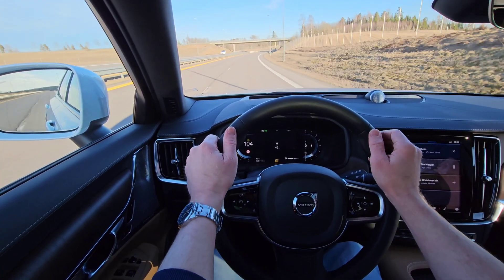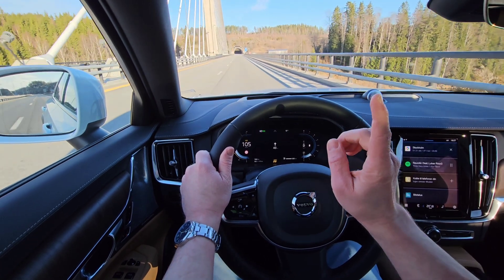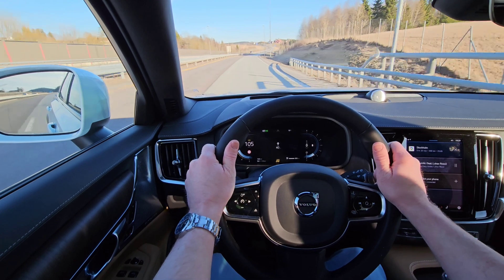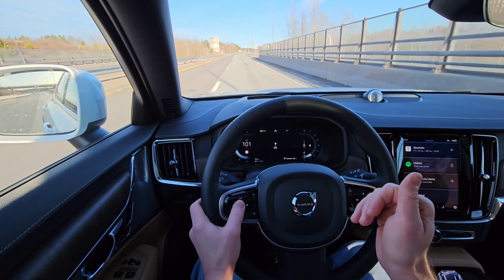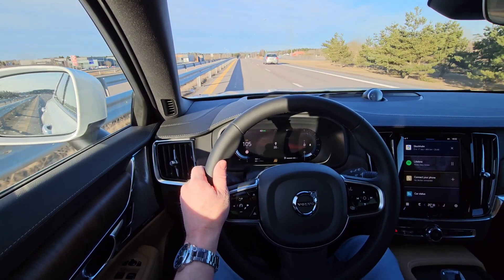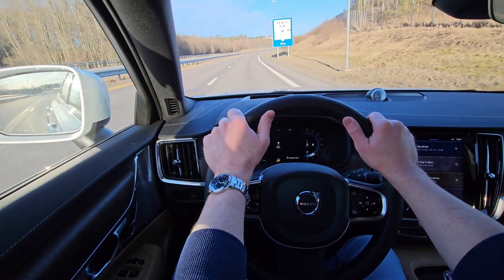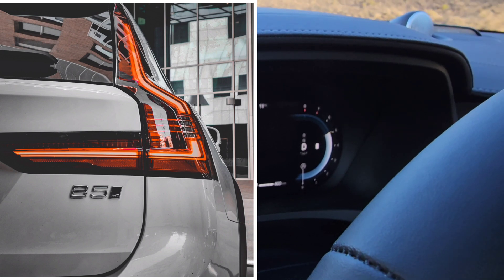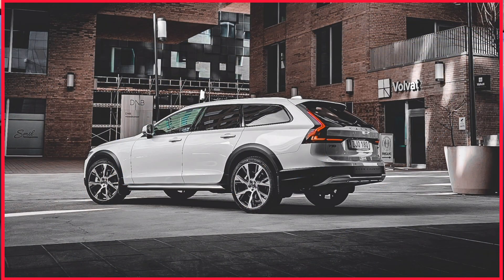Volvo Safety special.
DON'T TRY THIS YOURSELF !!

Here's a short presentation on one of Volvo's awesome safety systems that's working in the background while you drive.
Or more accurately what that happens if you have a medical emergency or you just fall to sleep while driving.

Remember.. Always keep your eyes and attention on the road. And don't trust any Cruise Control system!  You are and need to be the driver.